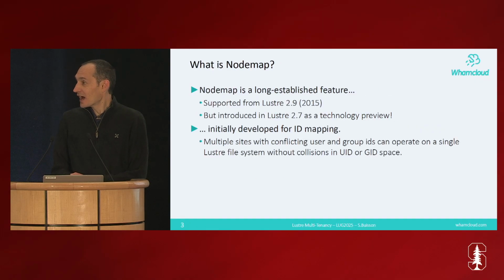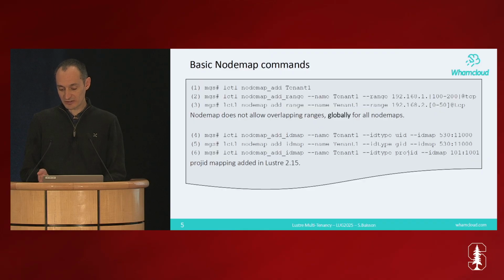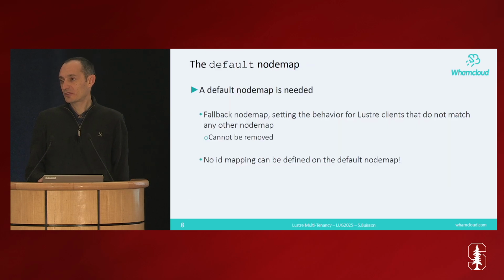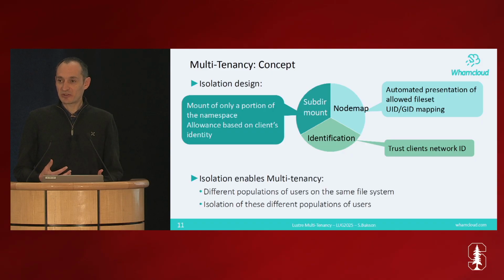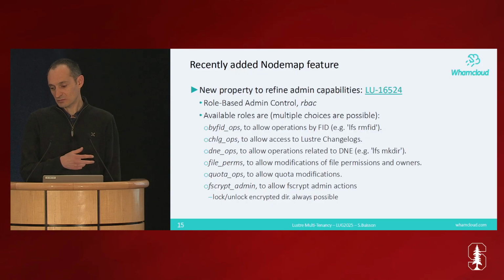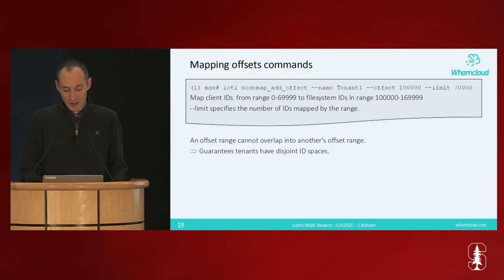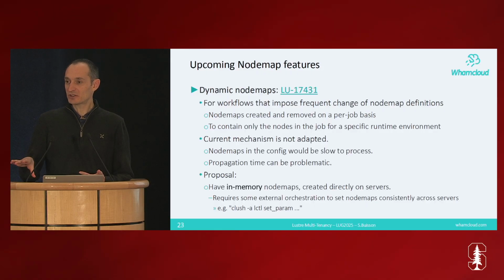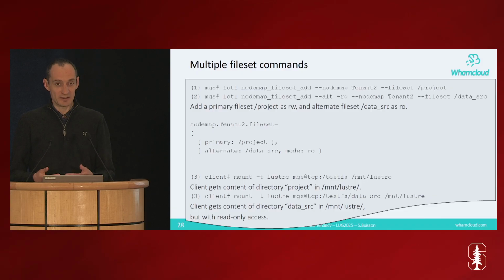LUG 2025: Lustre Multi-Tenancy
Presented by Sebastien Buisson, Whamcloud/DDN